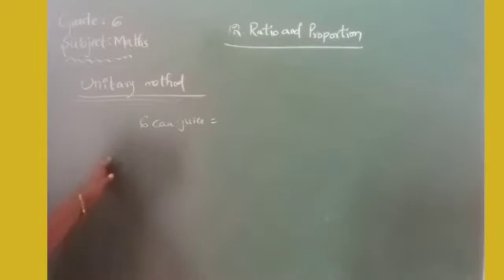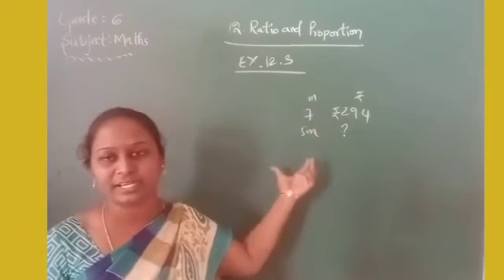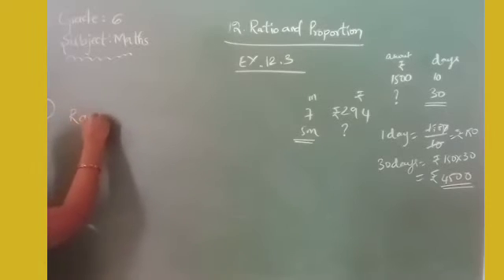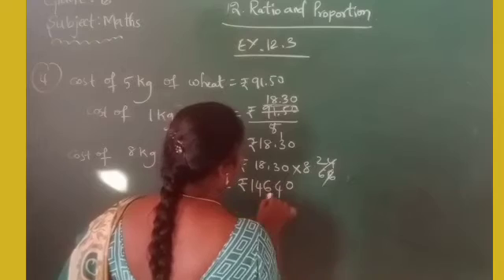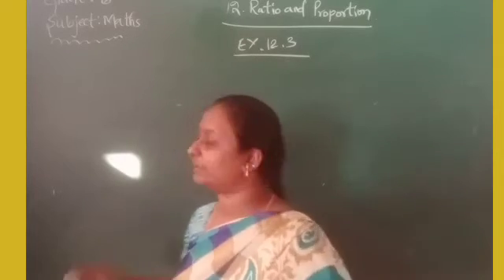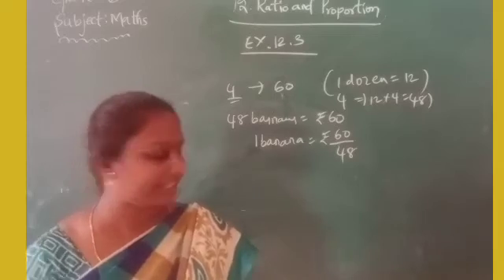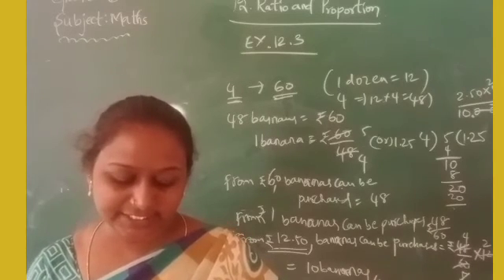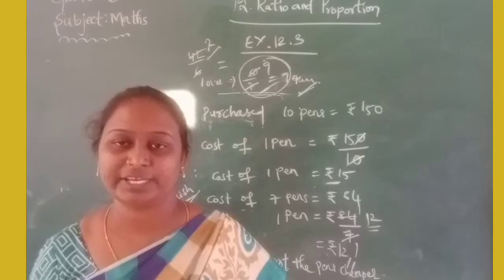Grade 6 maths about ch12 part-3(17.02.21)